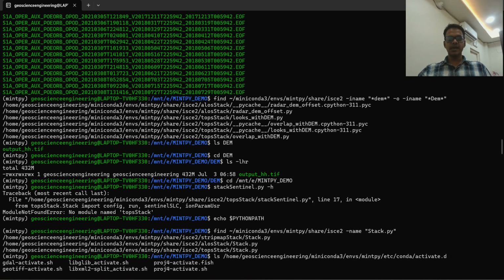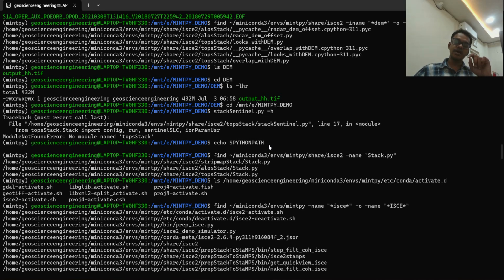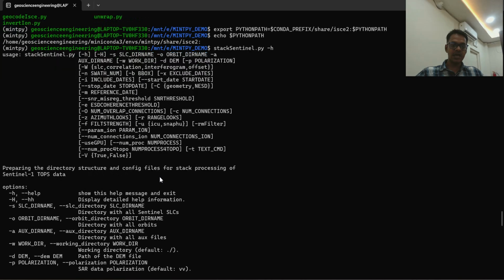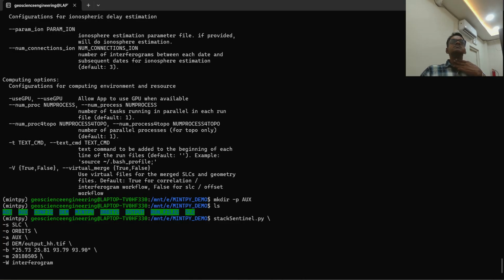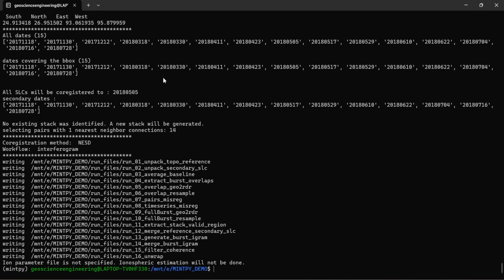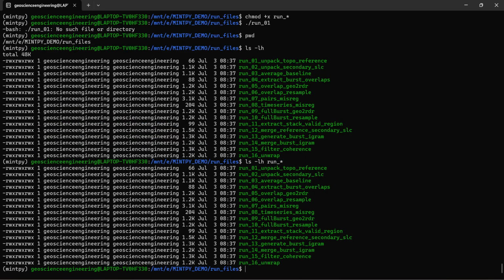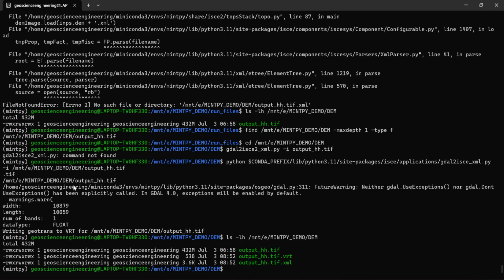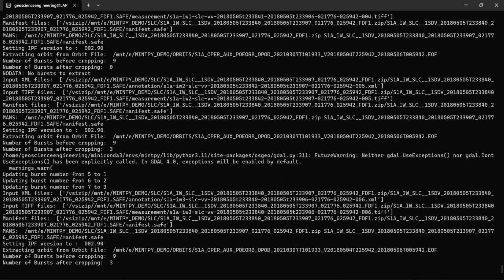MINTPY FULL PROCESSING PART-2